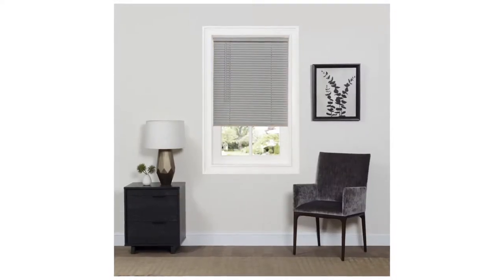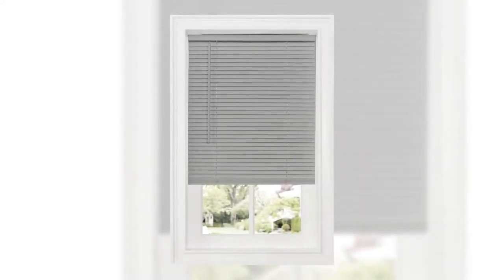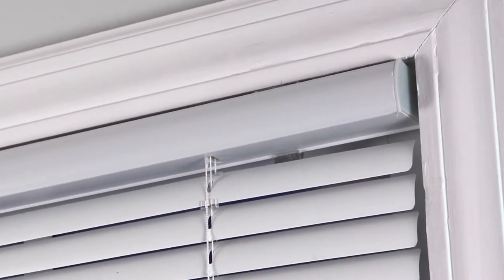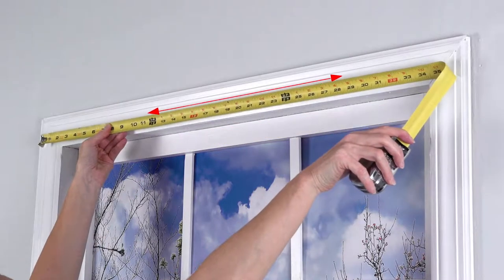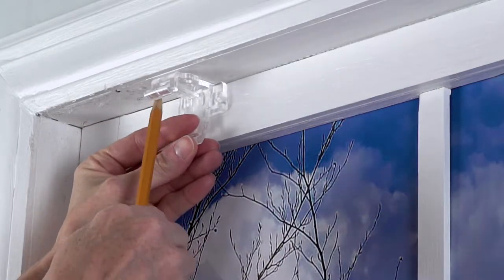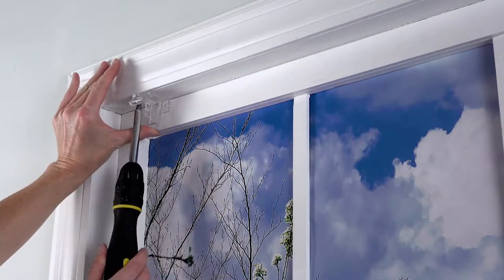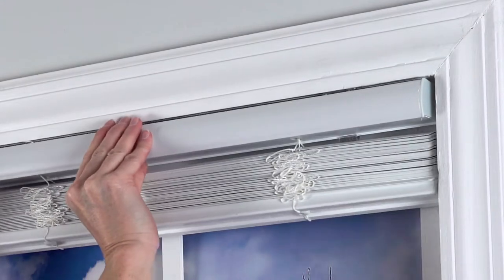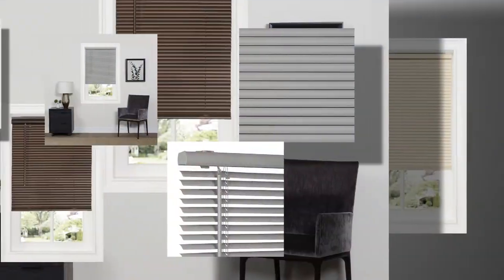Achim Cordless GII Deluxe Sundown 1" Room Darkening Mini Blind - UPDATED VERSION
The GII Cordless Deluxe Sundown blind provides both room darkening and privacy.  It is made from heavyweight PVC with additional slats for a tighter closure. The modern style features a round sleek head rail that offers a classic and chic appearance.

No Cords to Tangle! Child & Pet Safe!

The durable construction resists warping, fading and sagging

To Operate: Lift or Lower Bottom Rail to Raise or Lower Blind

Includes tilt wand to adjust slats & control how much sunlight streams into your room

Hidden mounting brackets are designed for inside, outside or ceiling installation

All hardware and installation instructions are included. This blind will fit windows 3/8” (0.95 cm) smaller and ½” (1.27 cm) wider than stated size. This actual blind is ½ “ (1.27 cm) narrower/smaller than stated size.

Actual Slat size is 1”

Achim Home Décor - Bringing Great Designs Home.   @Achim Importing  has been bringing fashion and value to your home since 1962.